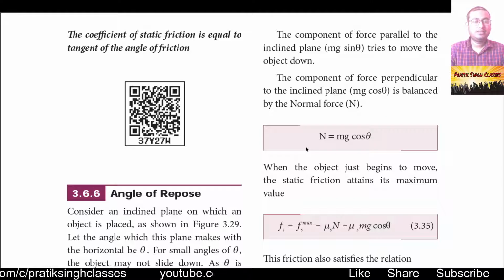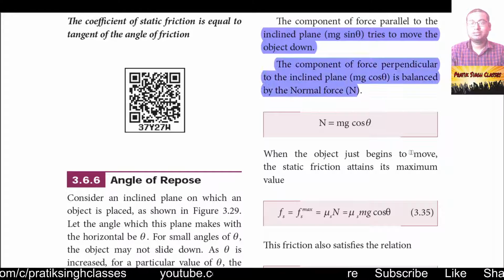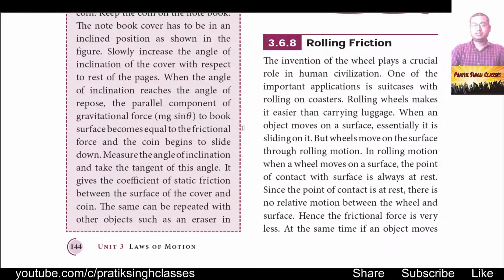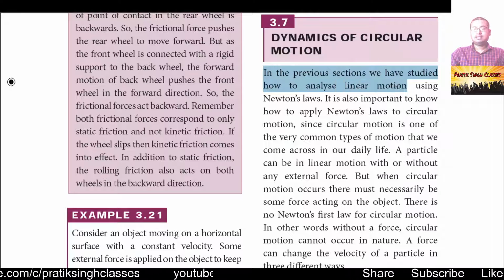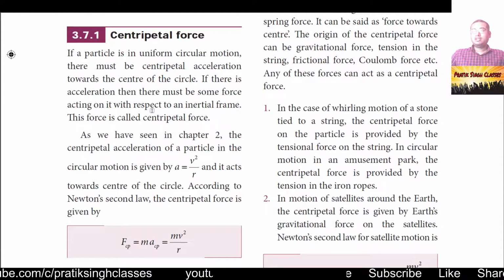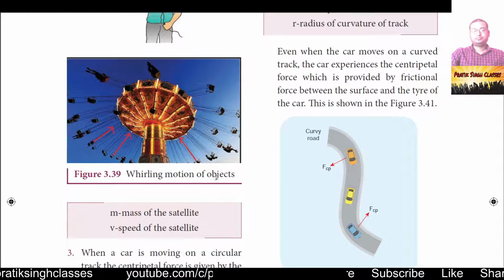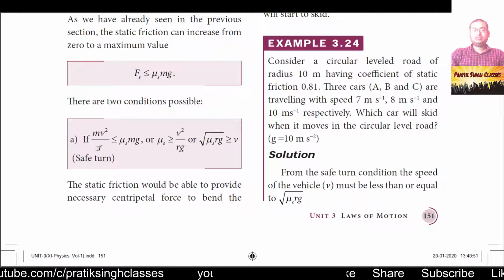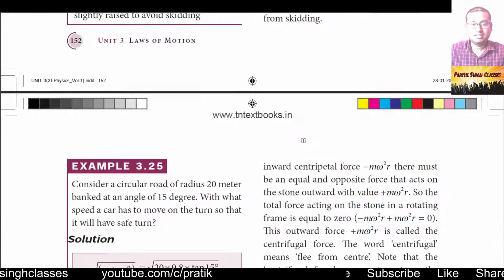Class 11th Physics || Unit 3 || Angle of friction || Angle of repose || Rolling friction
A complete description of class11th Physics || Unit 3 || Angle of friction || Angle of repose || Rolling friction || Centripetal force
The PDF is taken from "A publication under Free Textbook Programme of Government of Tamil Nadu, Department of School Education".

12 years' solved papers AIPMT & NEET

Thumbnail source: A picture of the book's cover is taken and uploaded.

Sumithra Classes™
Pratik Singh classes™